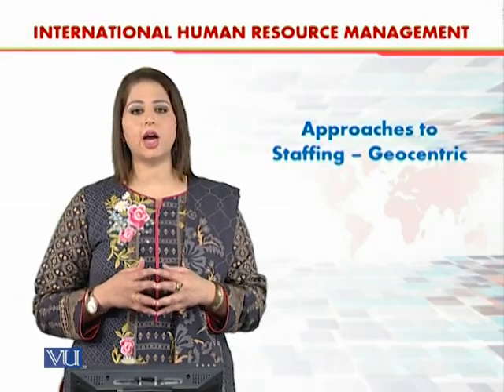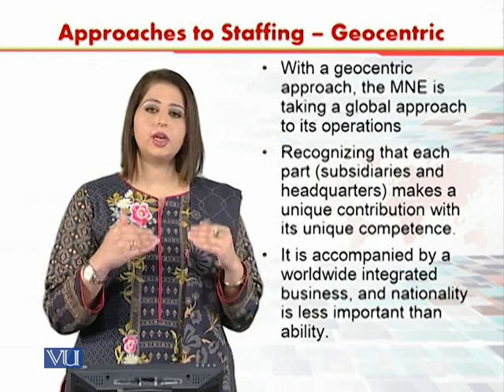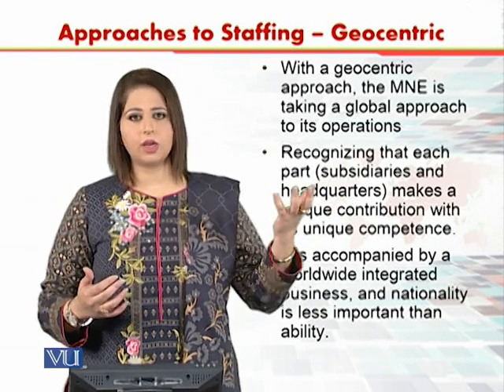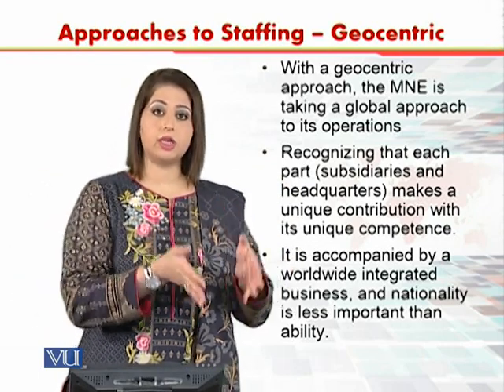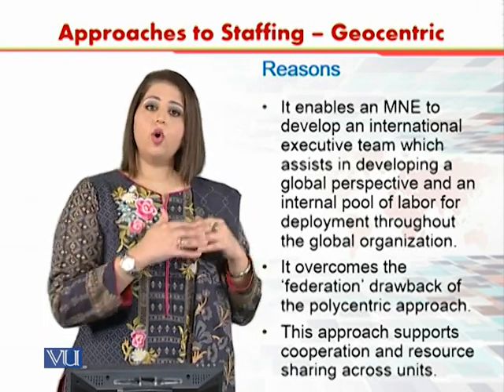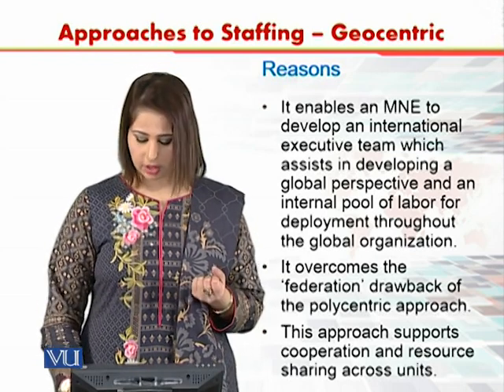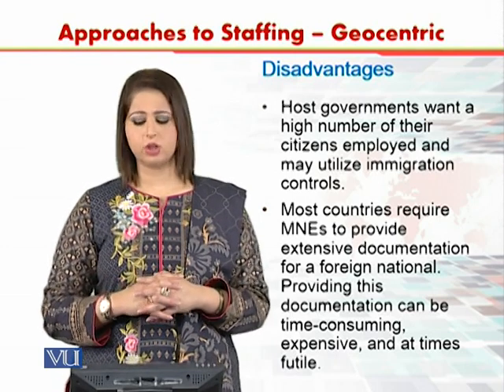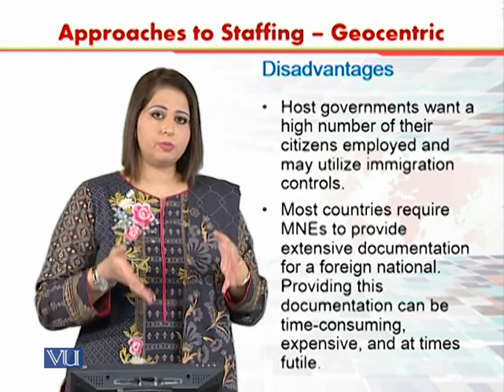Approaches to Staffing - Geocentric | International Human Resource Management | HRM630_Topic062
Topic062 - Approaches to Staffing - Geocentric,
By Dr. Sania Zahra